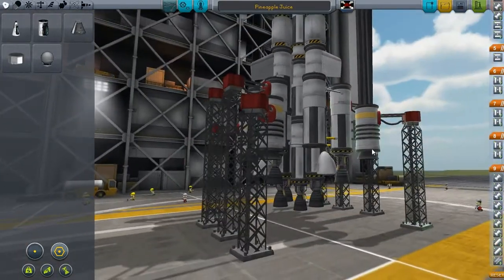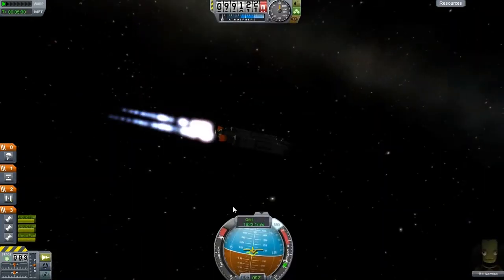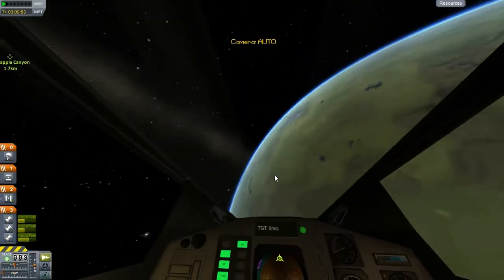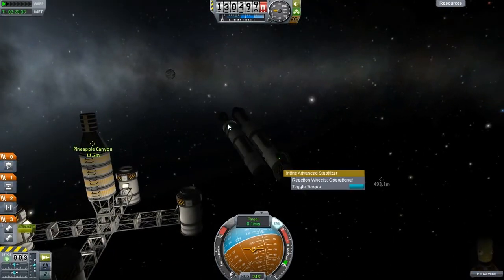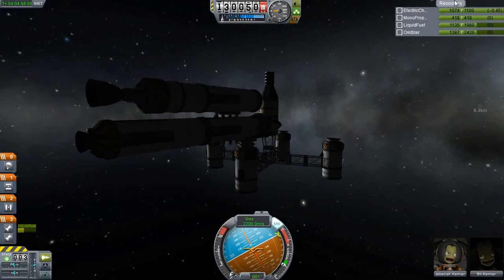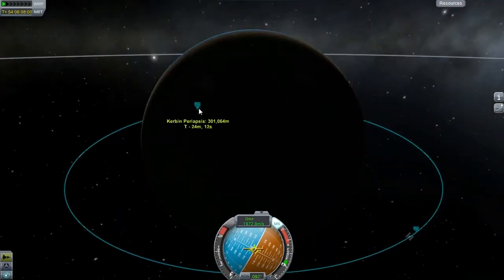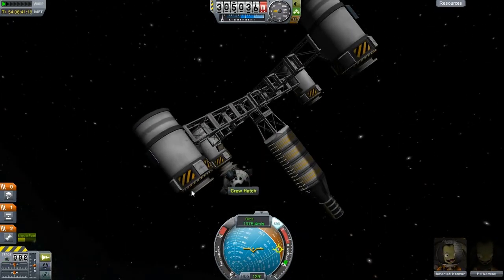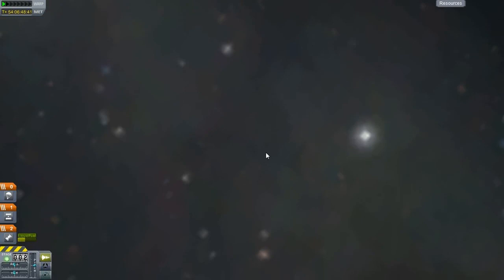Kerbal Space Problem | Episode 05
After a ressuply, our space station is good to go. We also try to see other planets from very far away.

Made in Slovenia